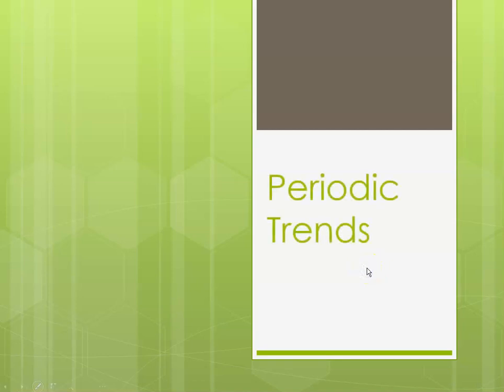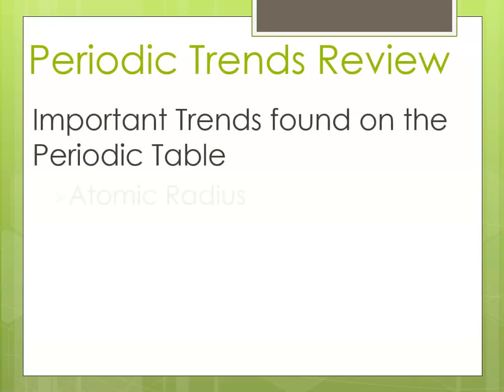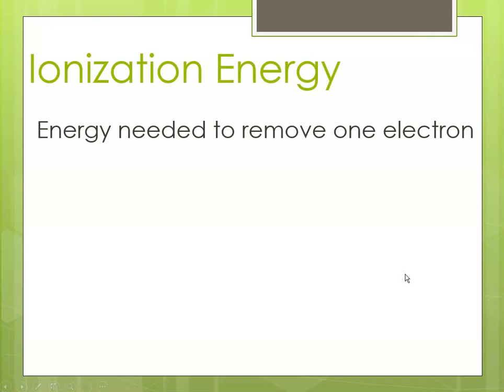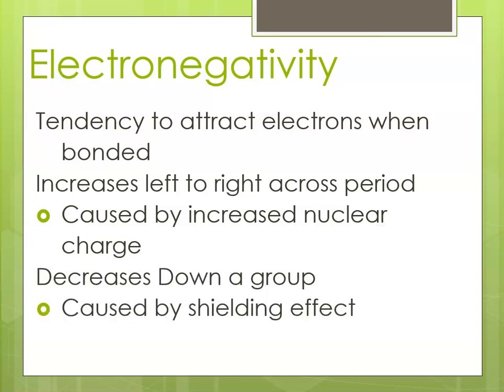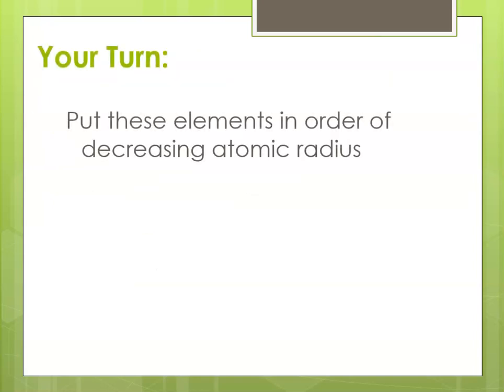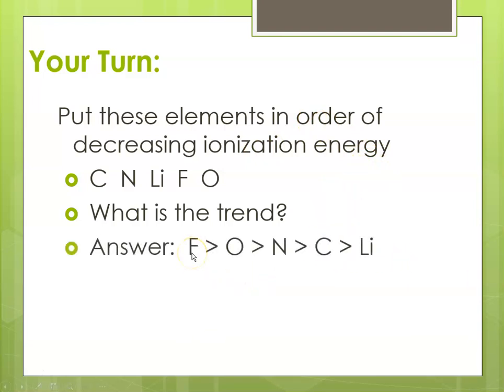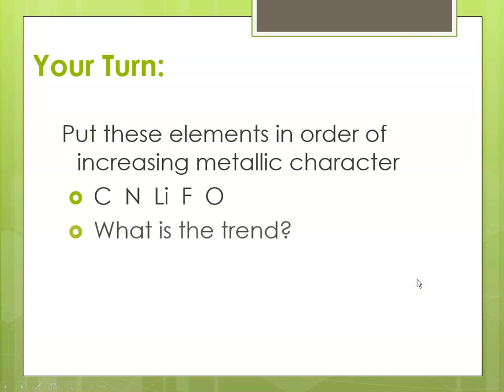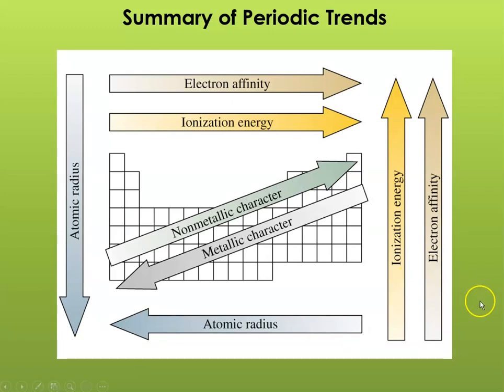CP Chapter 14 Part 3 Review